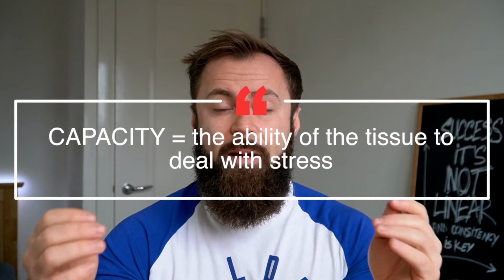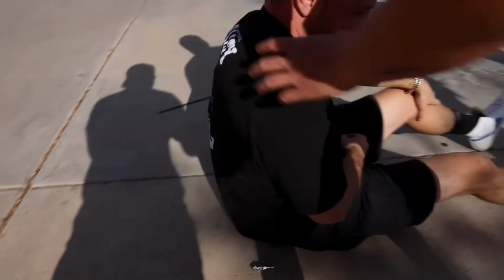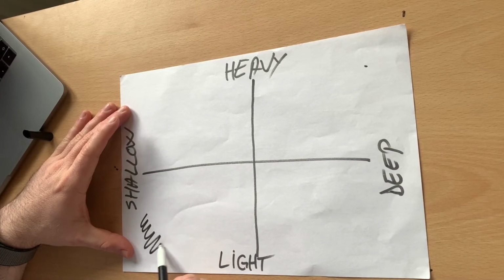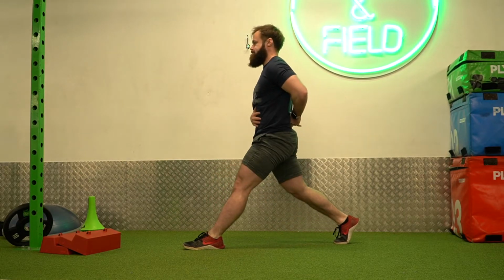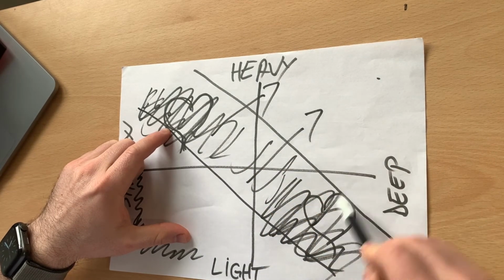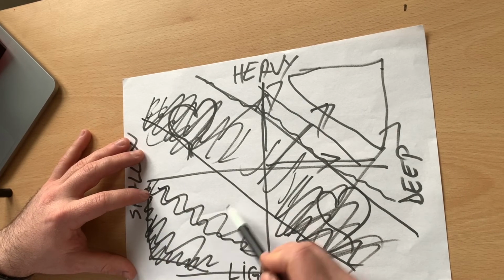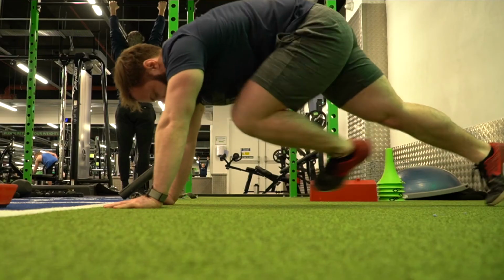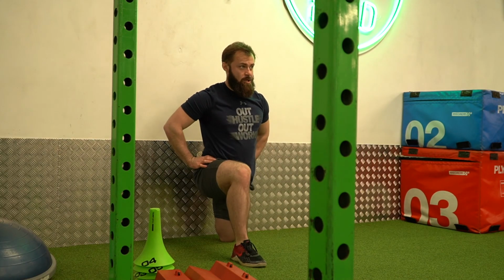Why is IMPORTANT to keep training when getting injured? | case study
In this one I talk about the importance of training when dealing with an injury if the goal is to return to a specific activity/sport